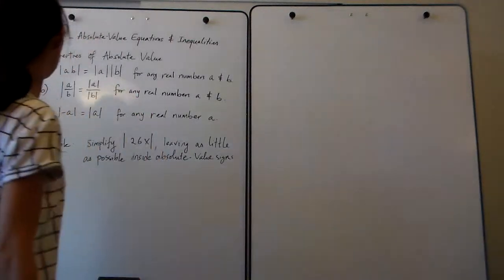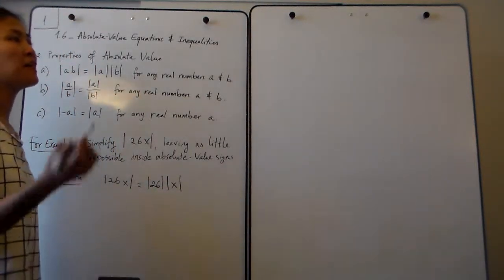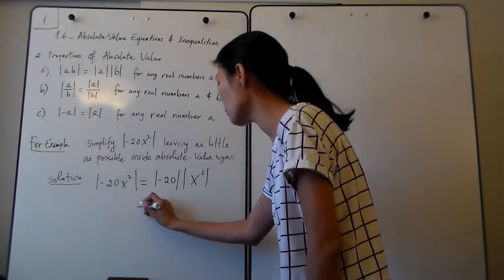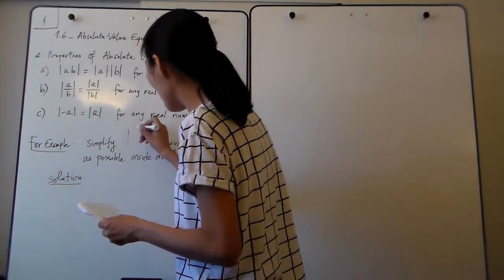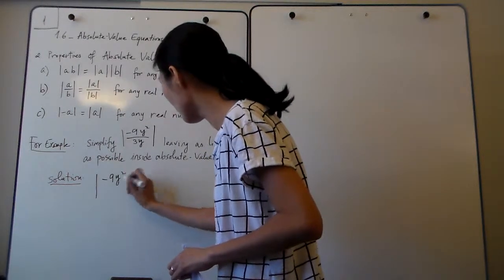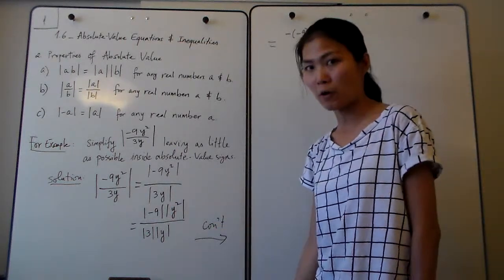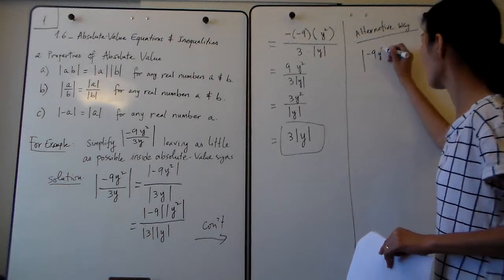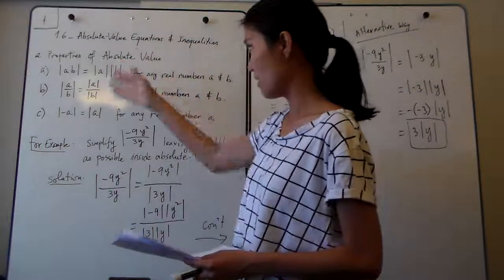Section1 6 Part 2